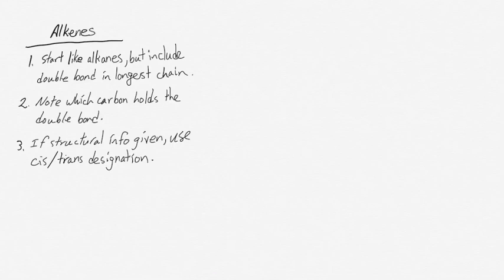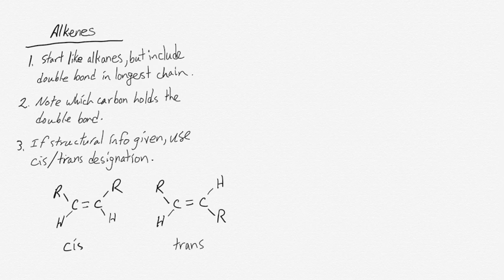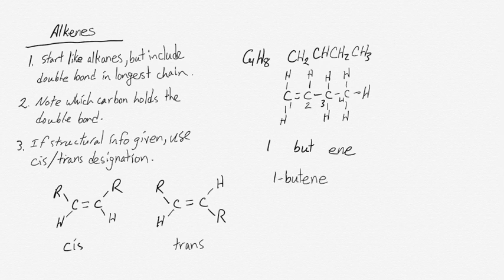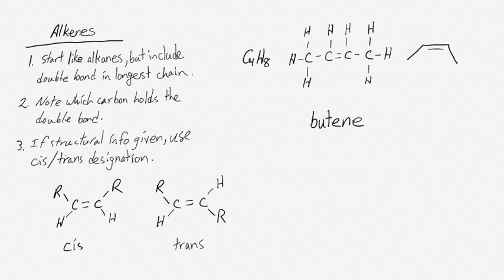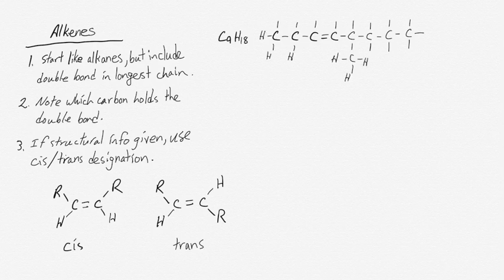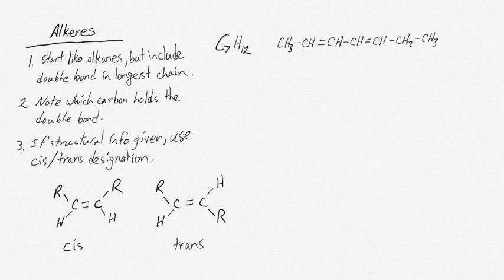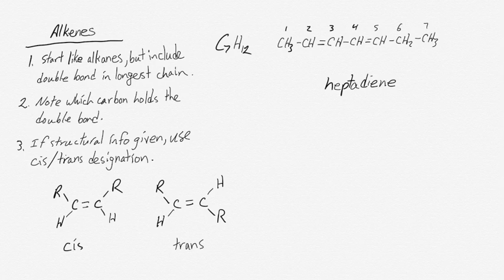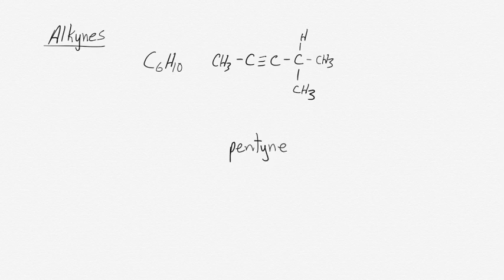Naming alkenes and alkynes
Rules for, and examples of, naming simple alkenes and alkynes.